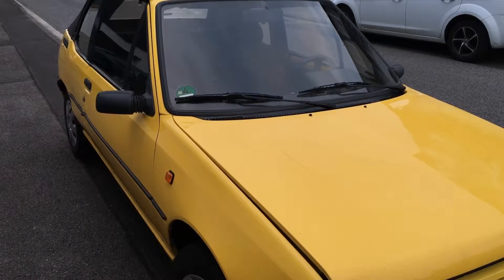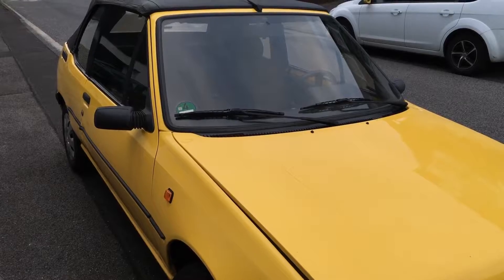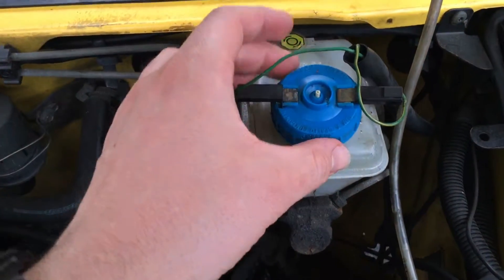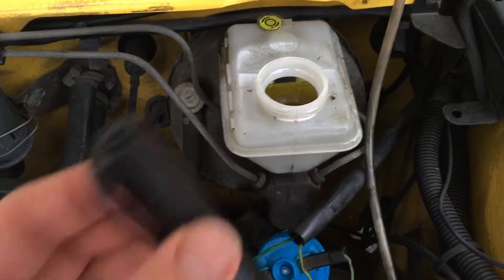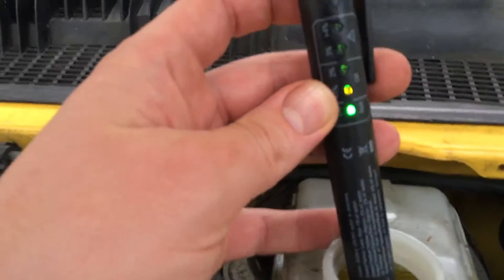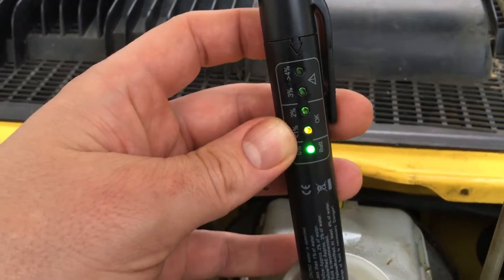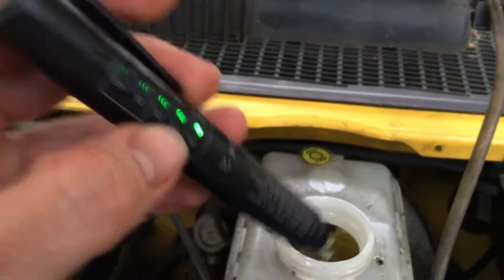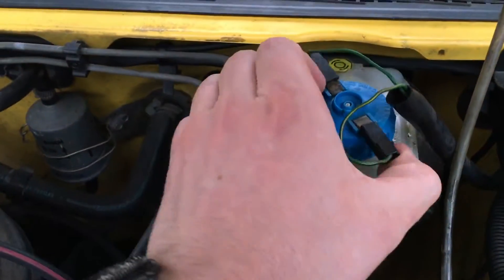How to check brake fluid with brake fluid tester of a car Peugeot 205 DIY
Put the metal parts of the tester inside the brake fluid and u can see how much whater the liquid contains.

Brake Fluid Tester, length 150 mm
for measuring the amount of glazing water in the brake fluid
result is about 4 LED
Green, ok, no water in the brake fluid
Green / Yellow: less than 1% of the water content in the brake fluid
Green / Yellow / Yellow: approx. 2% water in the brake fluid
Green / Yellow / Yellow / Red: approx. 3% water in the brake shall be changed
Green / Yellow / Yellow / Red / Red: not less than 4% fraction of water in the brake shall be changed
protective cap for protecting the sensors
operation via a 1.5 V AAA battery :
easy operation, switch on, sensors in brake fluid, diving result reading
Delivery includes instructions